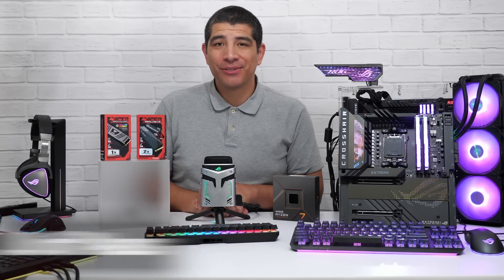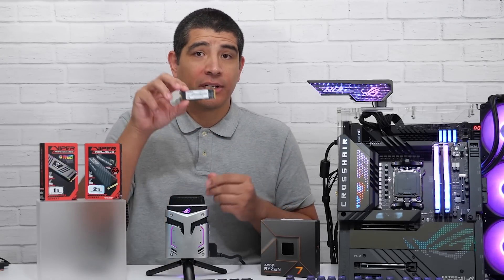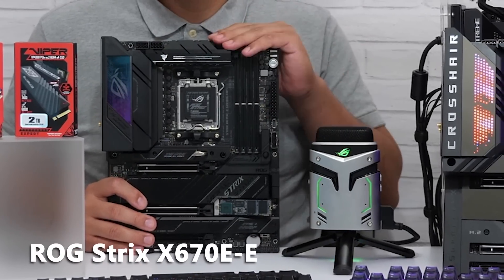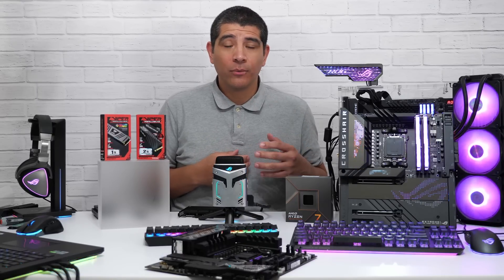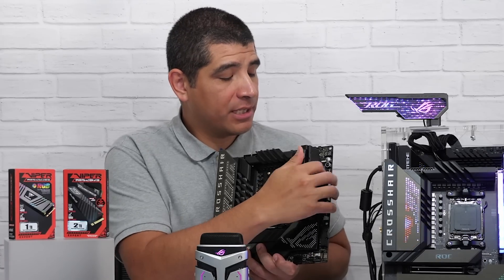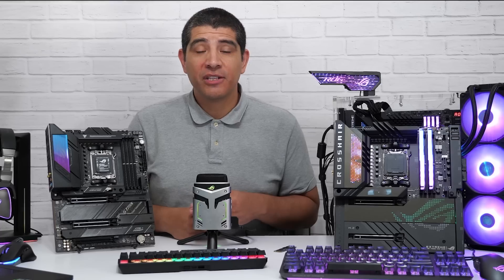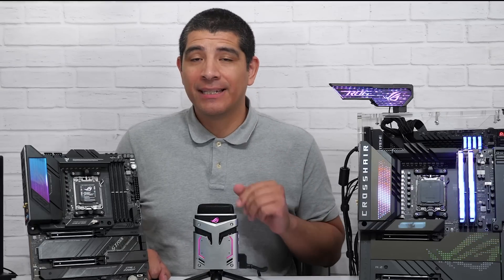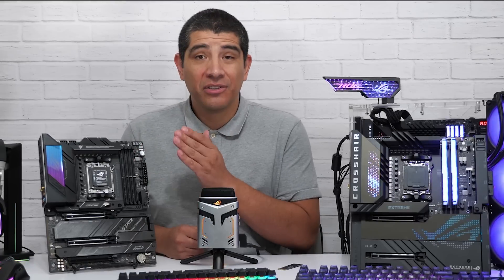PCIe Gen5 and AMD X670E Explainer with JJ from ASUS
Learn everything you need to know about PCIe Gen 4 and Gen5 on AMD's new X670E chipset for Zen 4-based AM5 CPUs. In this two part video, JJ from ASUS helps break down some awesome products that'll help you complete your new 7000 Series build. And if you missed part one,

Video Chapters:
0:00 Introduction
0:41 Heatsinks
1:07 Dual Contact Heatsink design motherboards
2:35 ROG Strix X670E-E Demo
2:52 Tool-free M.2 ASUS Design
3:33 Supplemental Storage
4:13 Add-in Card for more SSDs
5:28 M.2 PCIe Add-in Card
5:56 Slot configuration PCIe Gen 4 and 5 consideration
7:39 Slot and PCIe lane differences